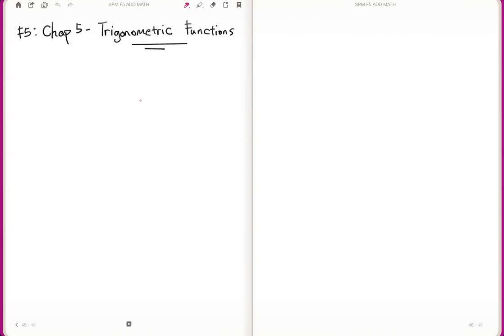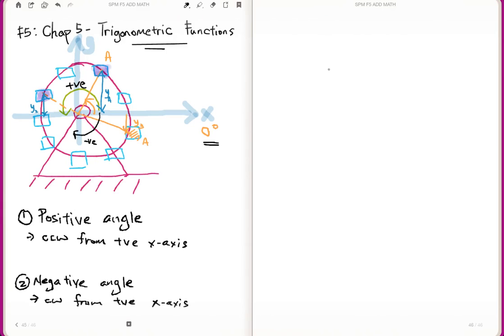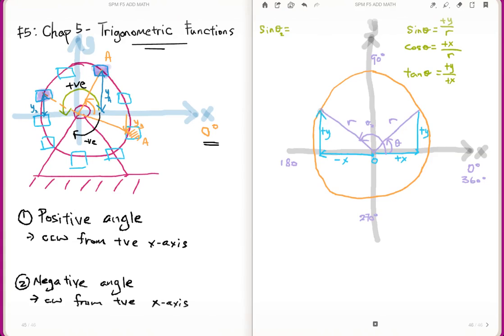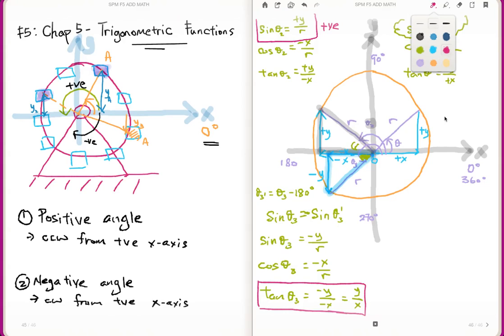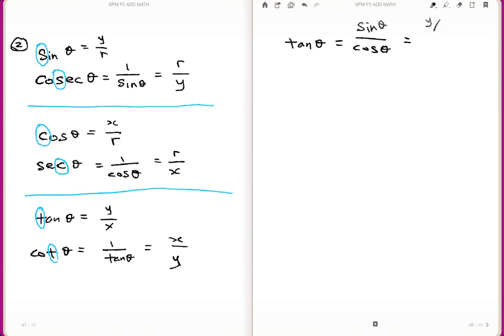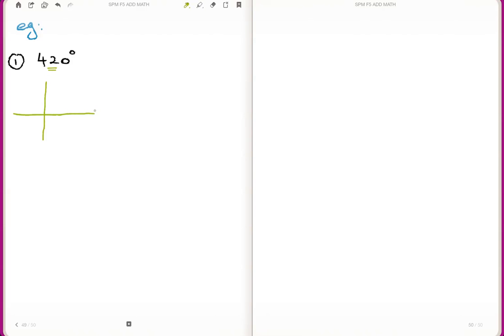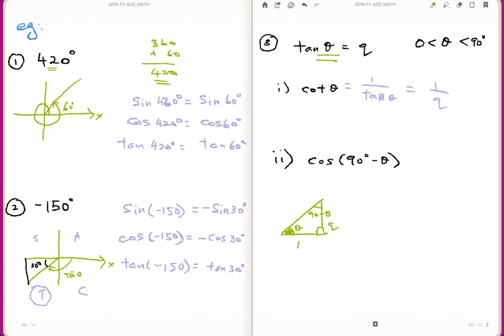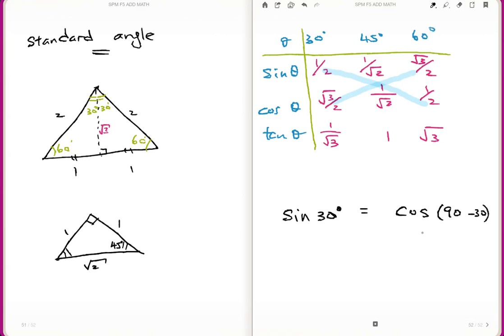Additional Maths F5 Chap 5: Trigonometric Functions (Part 1 of 3)